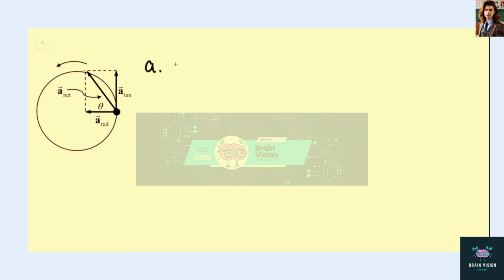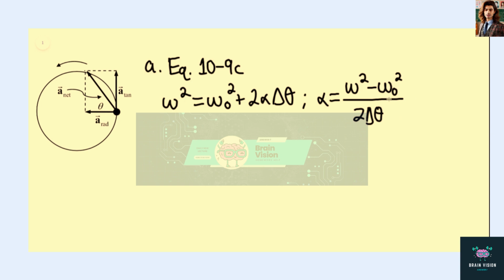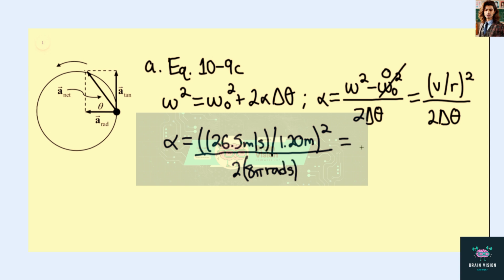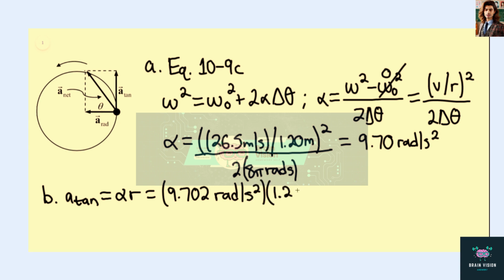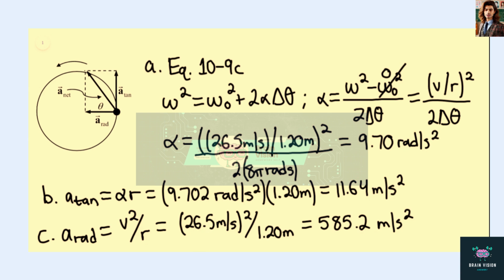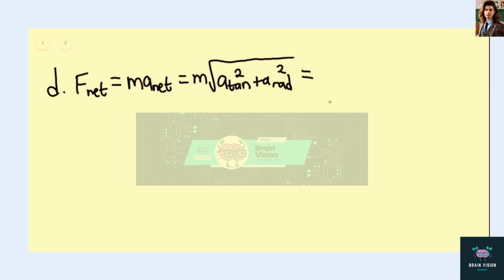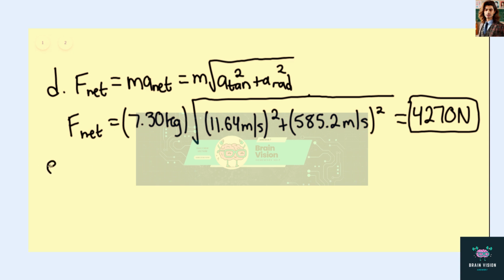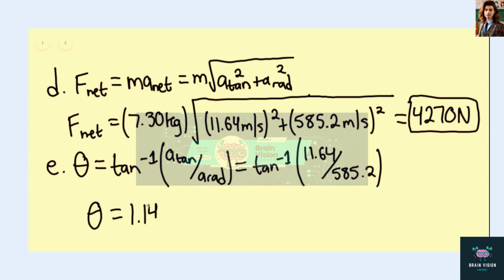A hammer thrower accelerates the hammer (mass ) from rest within four full turns (revolutions) and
A hammer thrower accelerates the hammer (mass ) from rest within four full turns (revolutions) and releases it at a speed of 26.5 . Assuming a uniform rate of increase in angular velocity and a horizontal circular path of radius calculate the angular acceleration, the (linear) tangential acceleration, the centripetal acceleration just before release, the net force being exerted on the hammer by the athlete just before release, and the angle of this force with respect to the radius of the circular motion. Ignore gravity.